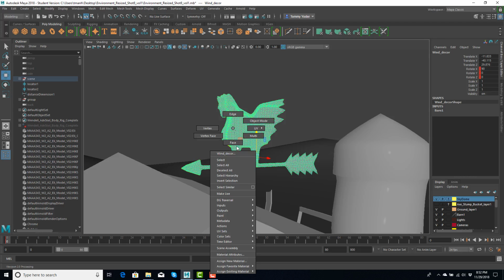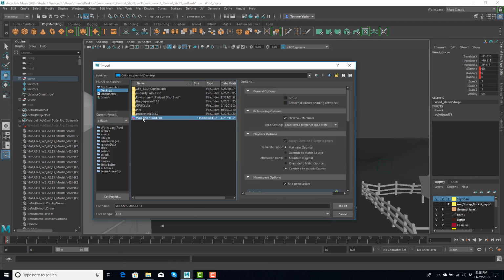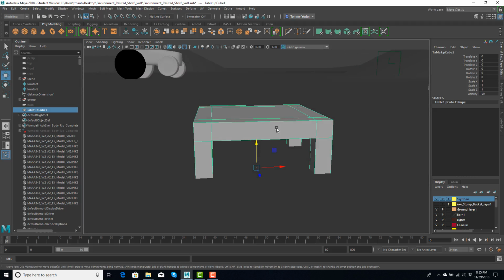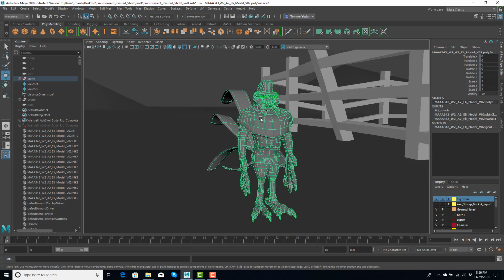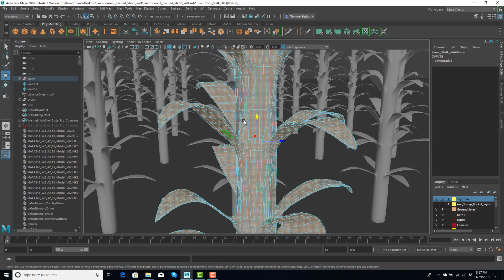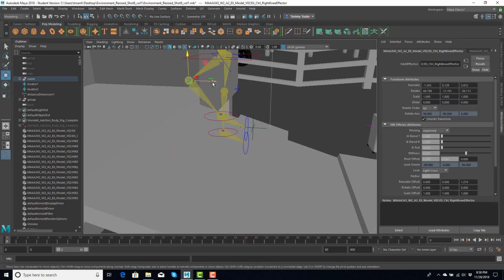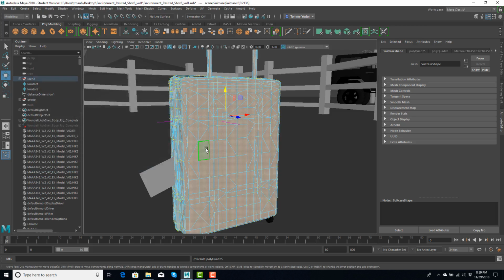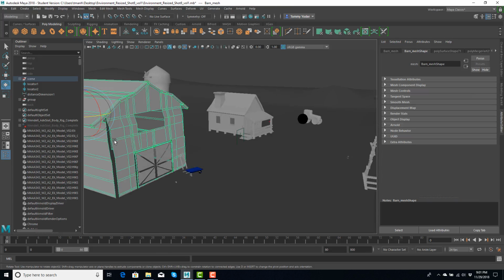Teri Import and Rig Maya Video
A video I created to help students inside of, Maya 2018. This video goes over some of the concerns they were facing when it came to importing and getting their rig splines to move.